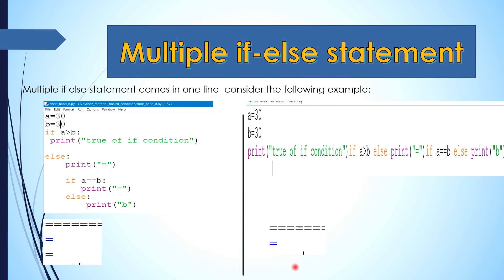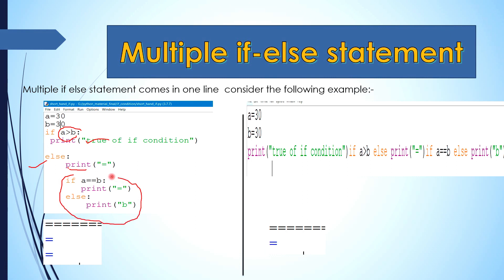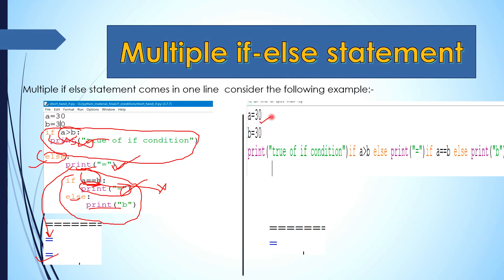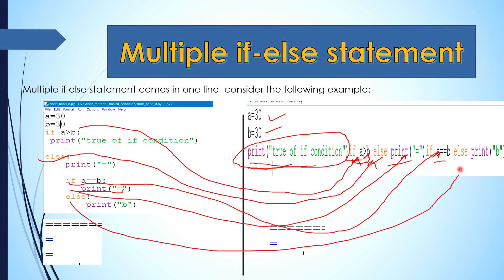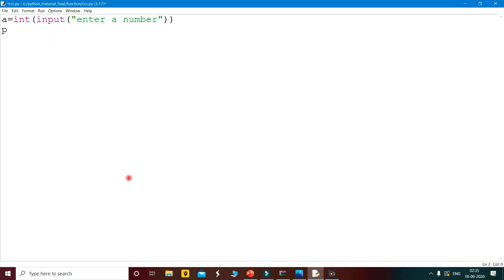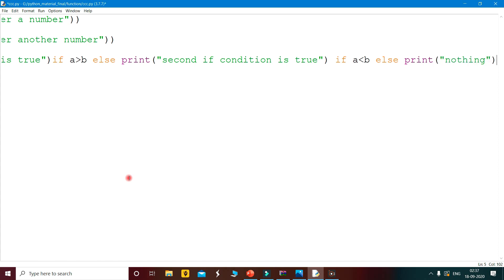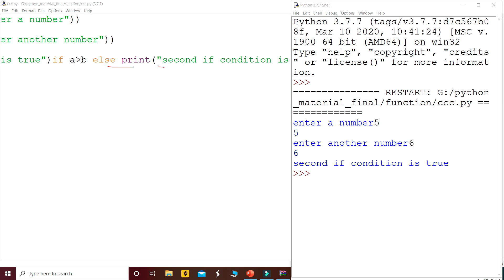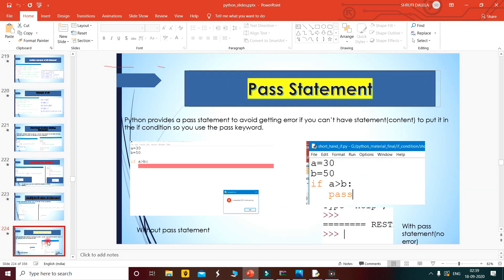multiple_if_else statement(short hand multiple if statement)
What is the difference between object and variable|Object And Variable